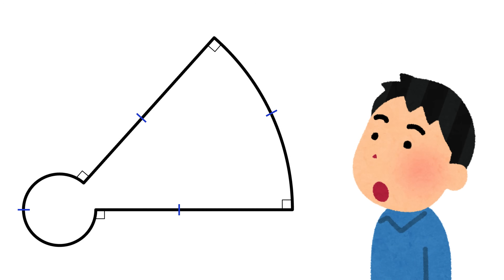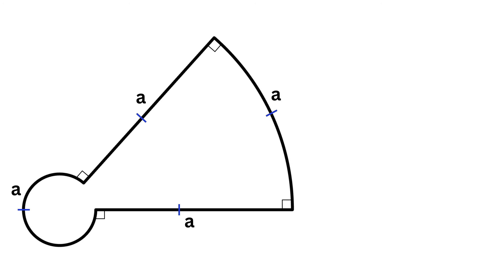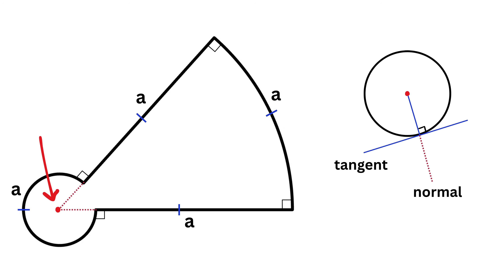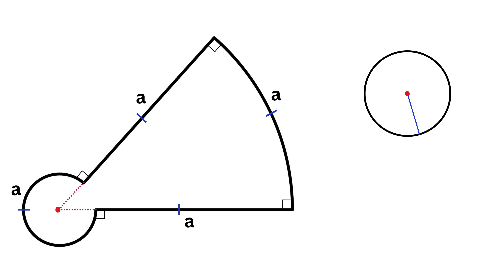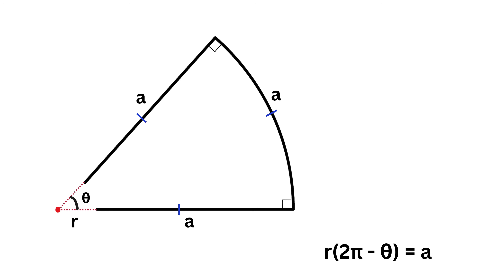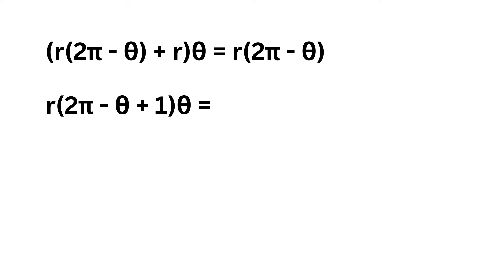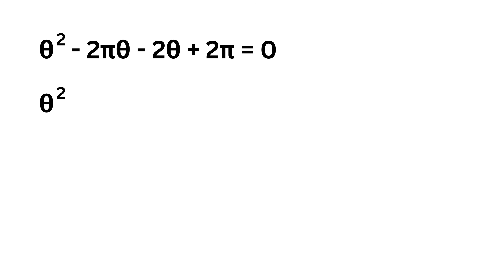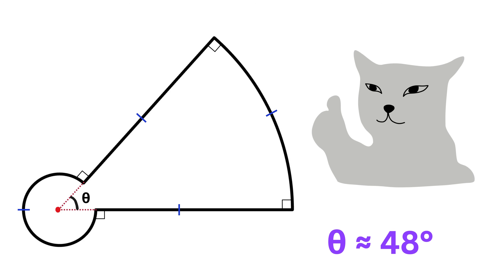Math is FULL of Surprises!!